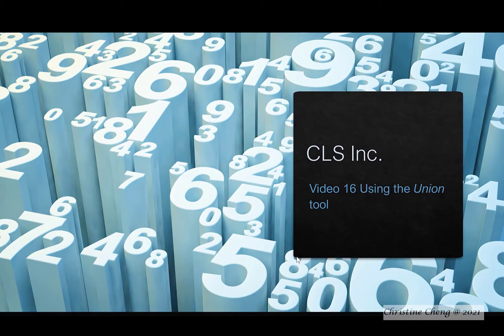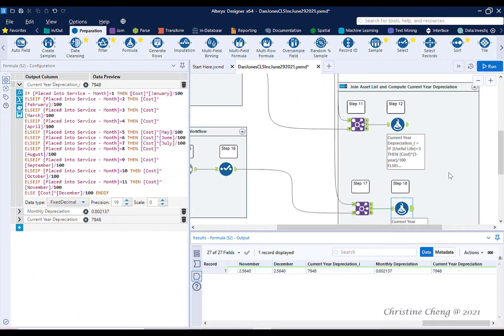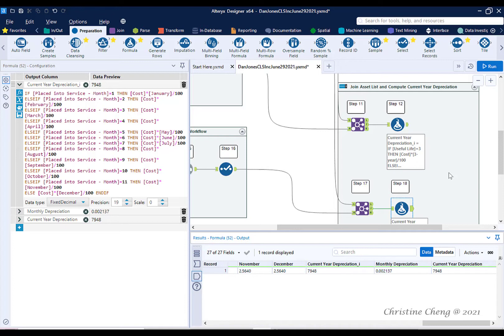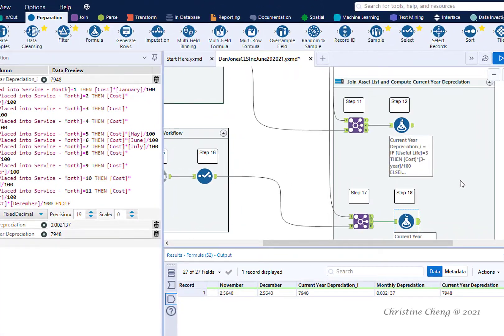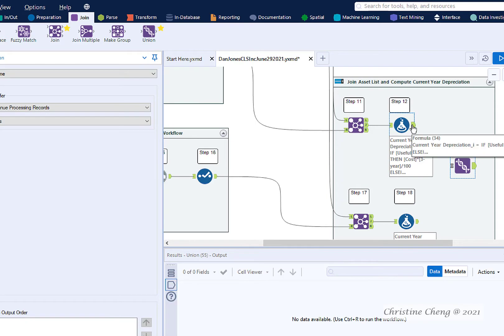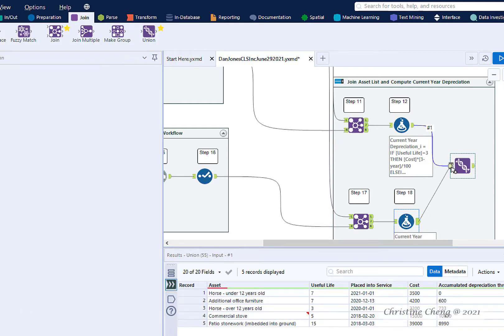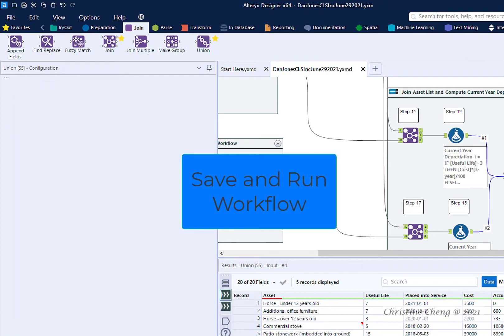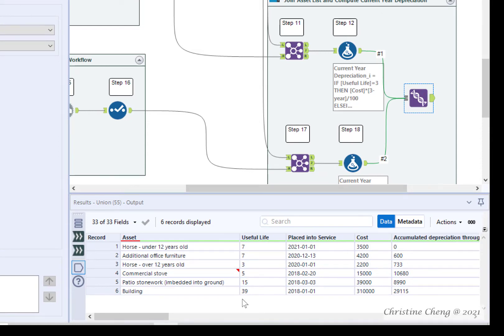Video 16: Using the Union tool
This video demonstrates the process of stacking, or appending data sets, using the union tool.